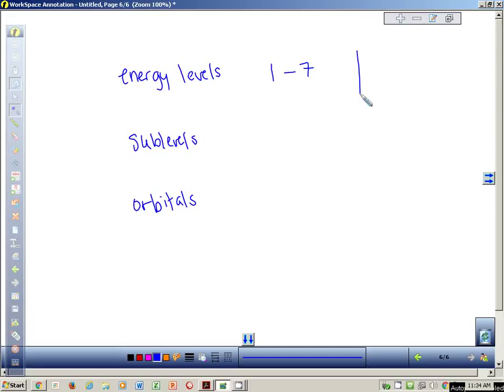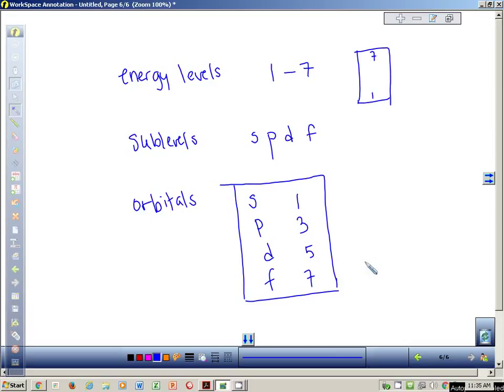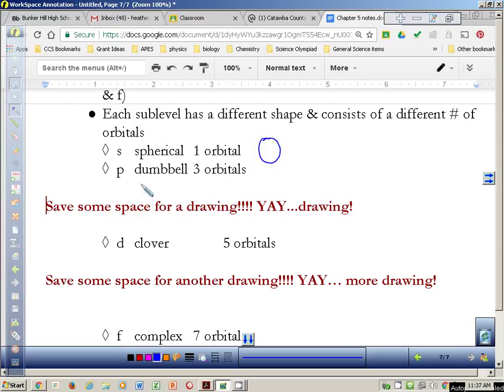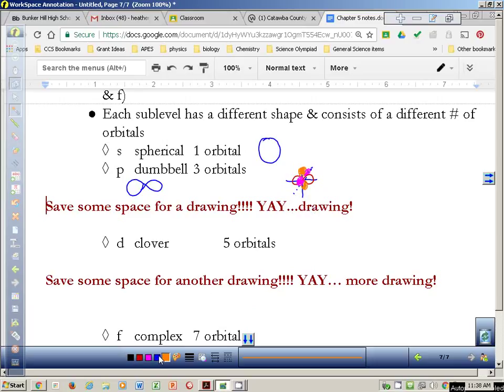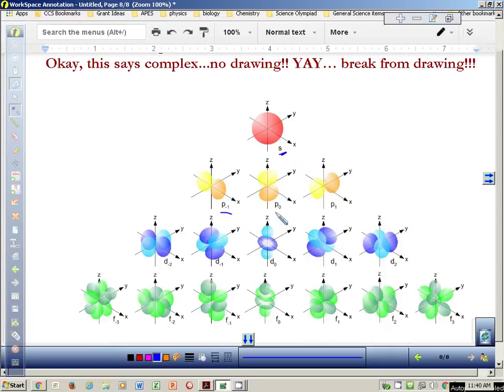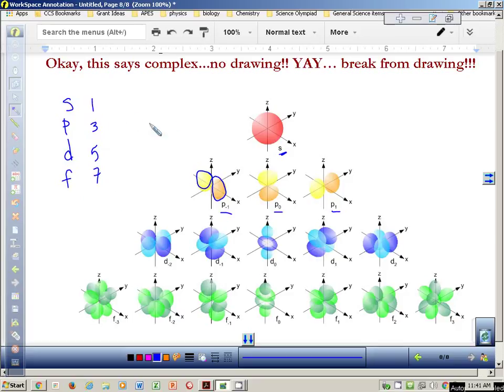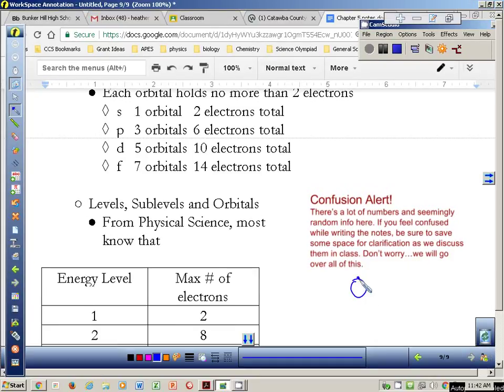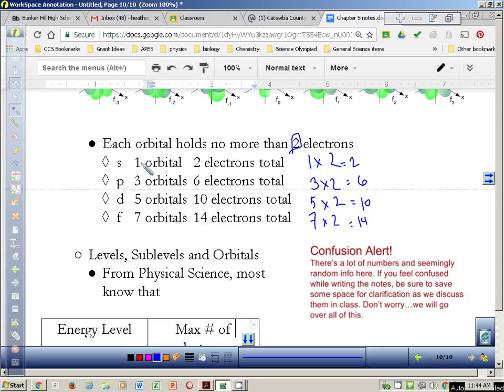Tuesday, Feb. 14th - energy levels and sublevels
Use this if you missed class for 5.1